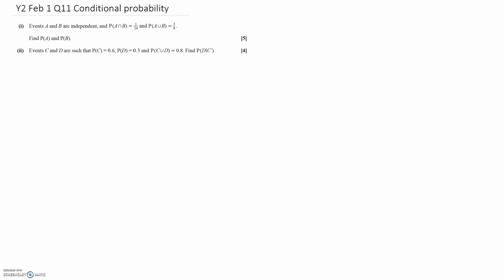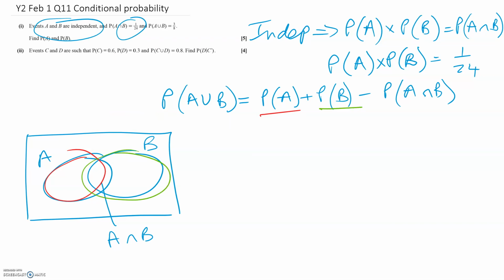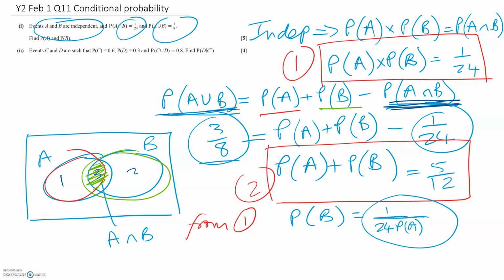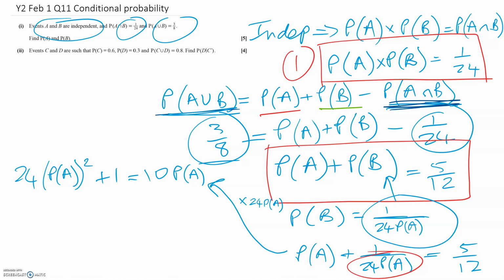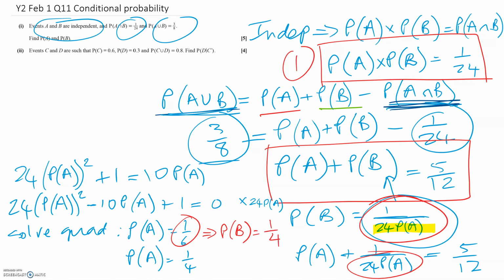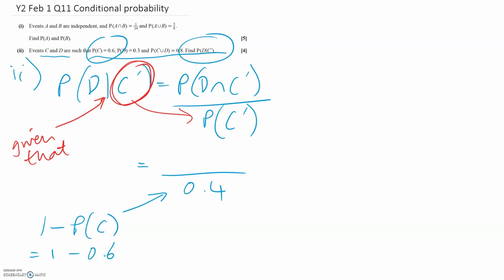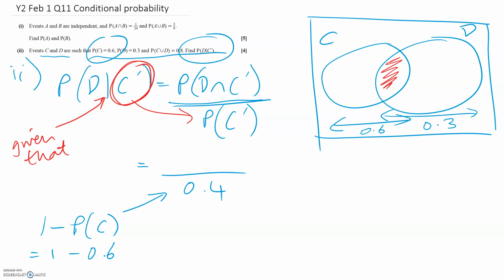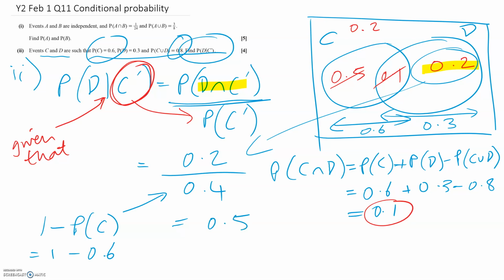Flashback Friday Y2Feb1 Q11 Conditional probability